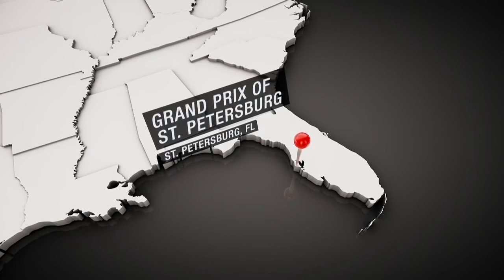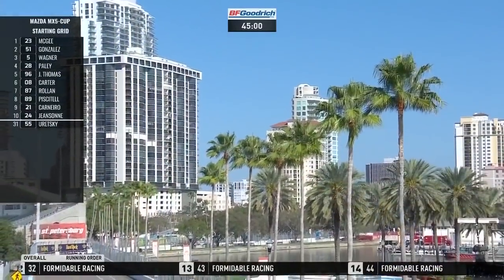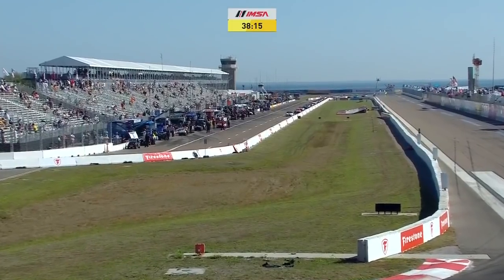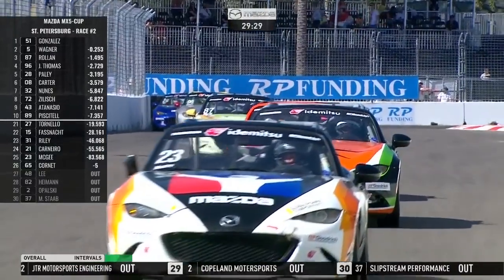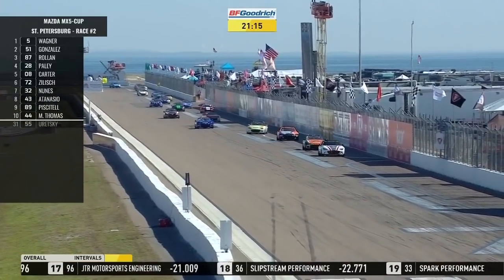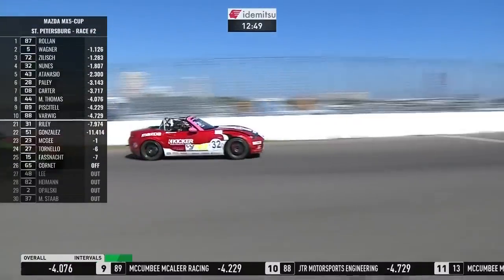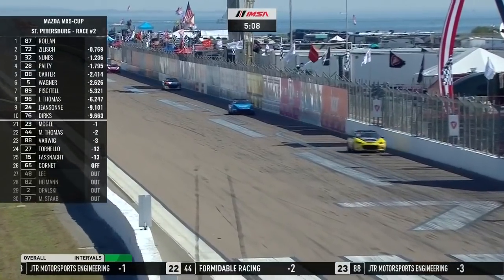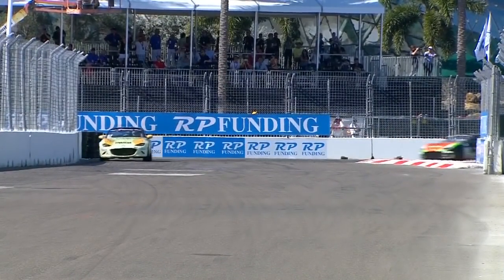Race 2 - 2022 Mazda MX-5 Cup From St. Petersburg Street Course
Check out the action from Round 4 of the Mazda MX-5 Cup at St. Petersburg Street Course.